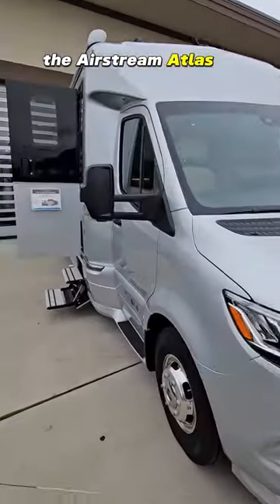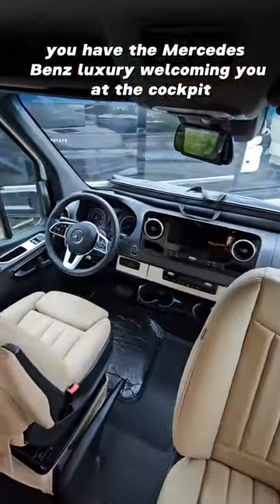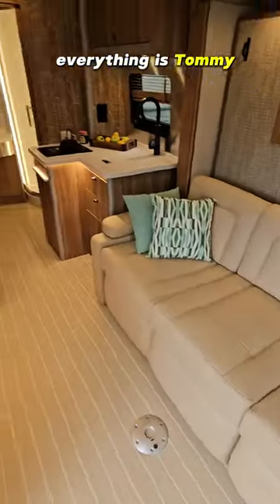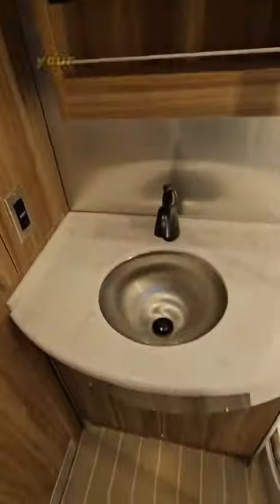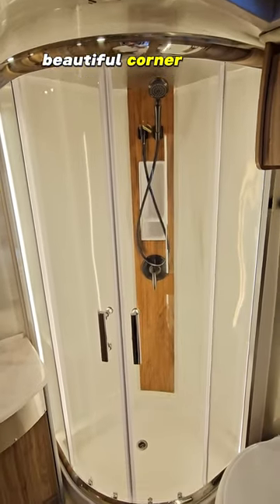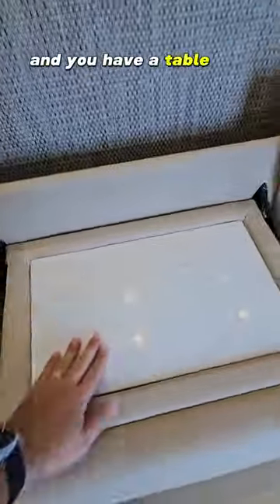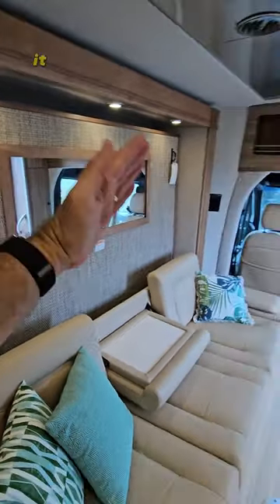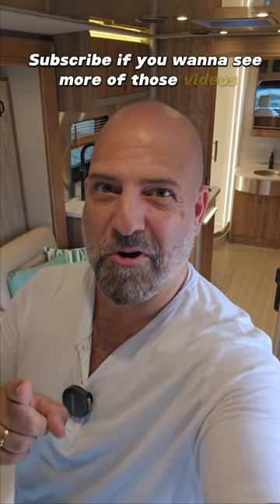El Airstream Atlas de Lujo - Edición Tommy Bahama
En este video, echamos un vistazo al Luxury Airstream Atlas - ¡Edición Tommy Bahama! Esta Airstream es perfecta para viajeros que desean experimentar lo mejor de lo mejor. Desde la hermosa decoración hasta las increíbles comodidades, esta Airstream es ideal para viajeros de lujo que quieren disfrutar de todo lo mejor que el Atlas tiene para ofrecer. Si estás interesado en experimentar lo mejor de lo mejor, ¡asegúrate de revisar el Luxury Airstream Atlas - Edición Tommy Bahama! ¡Esta caravana es perfecta para viajeros que quieren escapar de la rutina diaria y disfrutar del lujo y la comodidad de una Airstream!